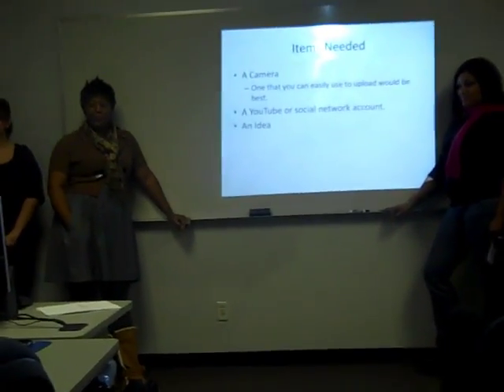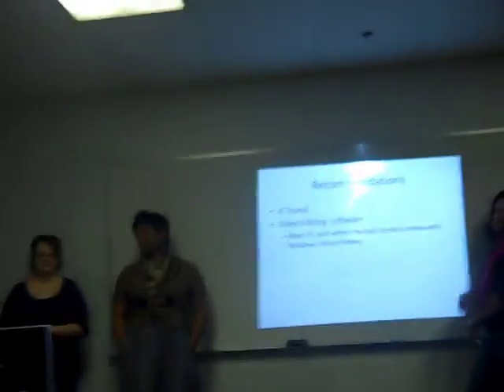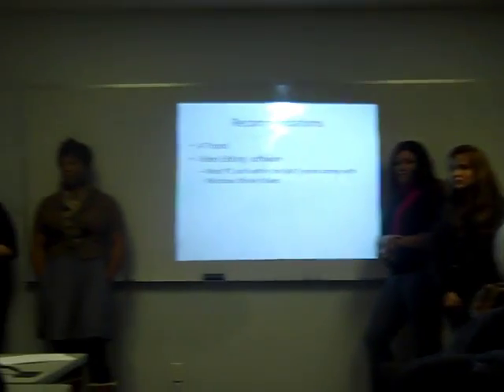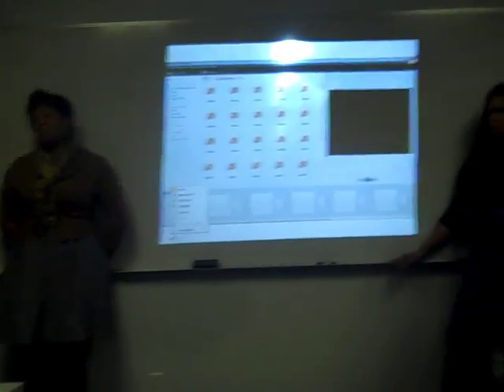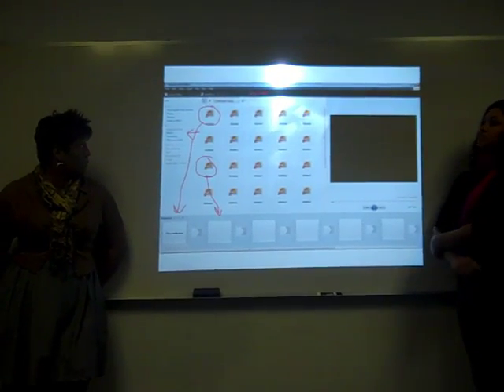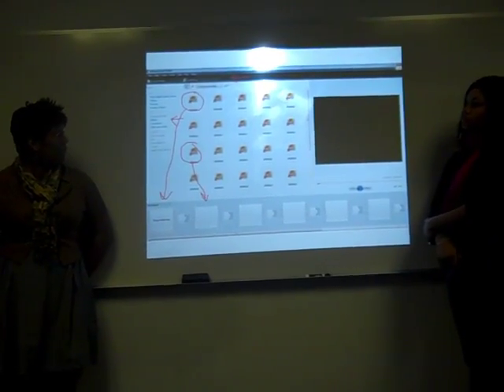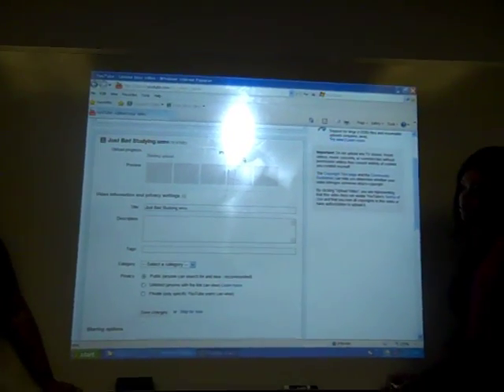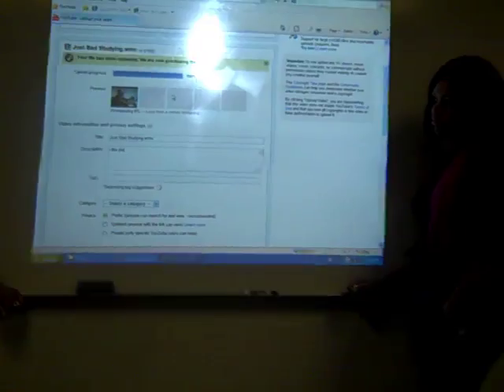Class Act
For our Final group project, The New Teams had to do a Skit on a guide or inscrutable on any thing. The skit had to be no less then 10min and no longer then 15min. So we did ours on "How to make a YouTube Video"